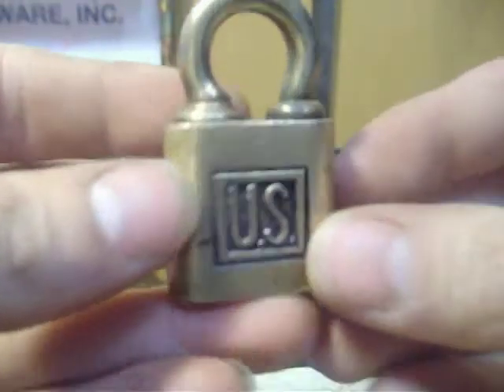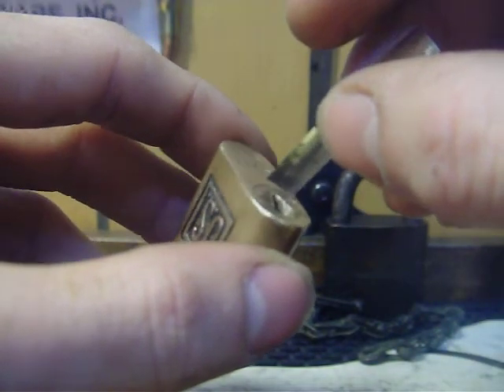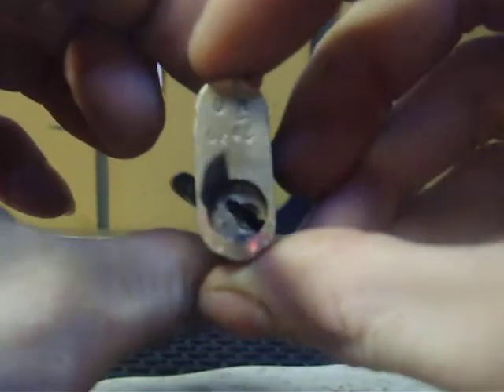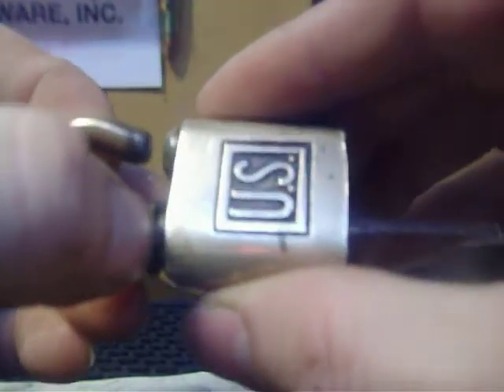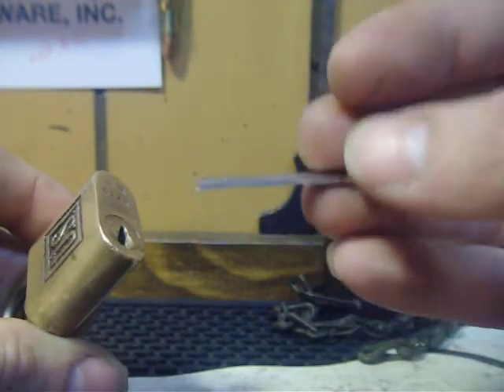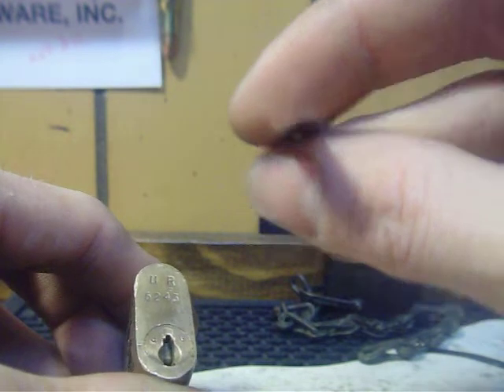picking a U.S yale with a shim